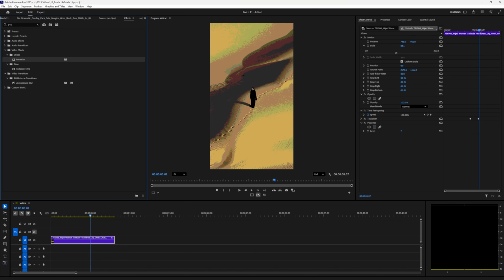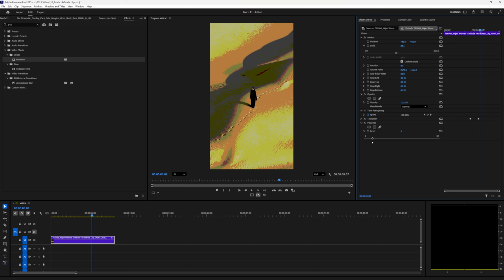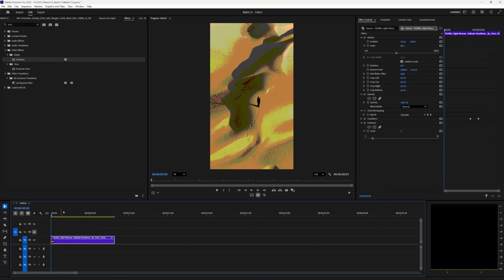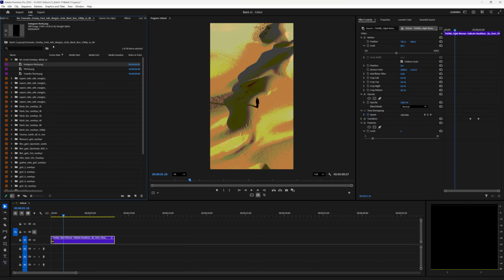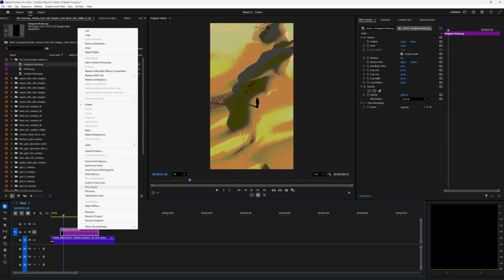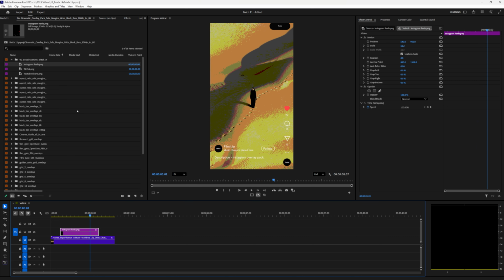How to Create an OG Gaming Look in Premiere Pro (Fast & Easy Posterize Effect)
Want that classic, retro gaming vibe for your video? In this quick Premiere Pro tutorial, Max shows you how to apply the Posterize effect to instantly give your footage an OG arcade-style aesthetic.

🎯 What You’ll Learn:
Apply the Posterize effect in Premiere Pro
Adjust Posterize levels for retro vibes
Combine the effect with zoom animation
Preview your edit with a social media overlay
Learn about useful overlay packs for shorts content

💡 Have a video idea? Tell us in Discord or send it

⏱️ Timestamps
00:00 Intro & Effect Overview
00:10 How to Add Posterize
00:20 Adjusting the Levels
00:36 Social Media Overlay Demo
01:07 Outro & Filmit.io Plug